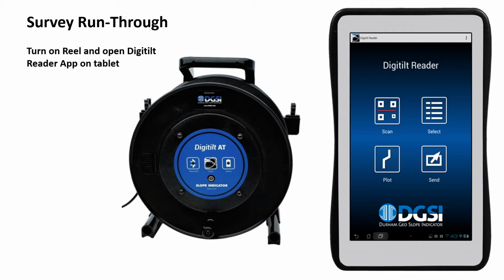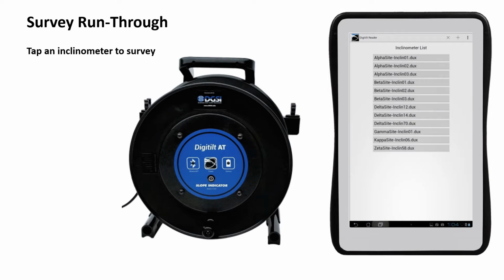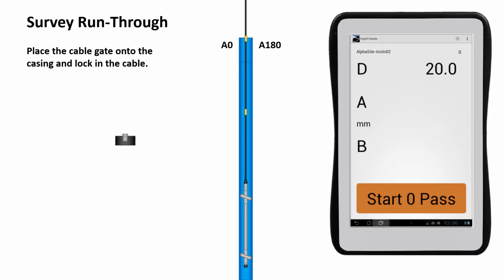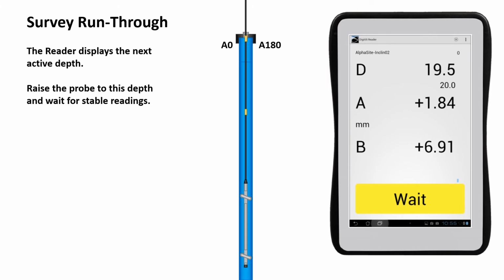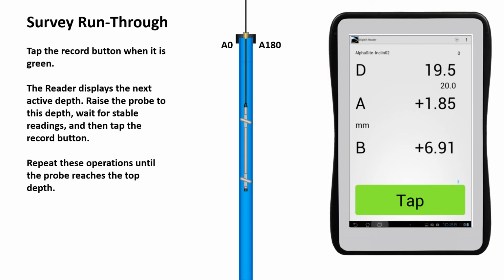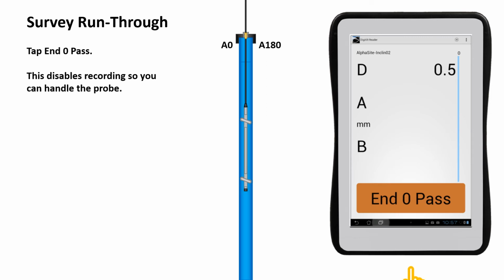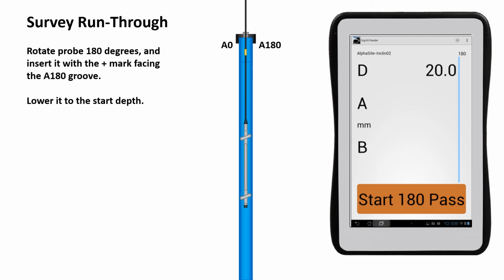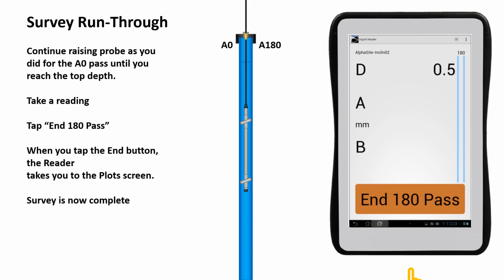Survey Run-Through with the Digitilt AT System and Reader App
This video takes you through the steps in running a survey with the Digitilt AT System and Digitilt Reader App.

For more information on the Digitilt AT System, please visit our